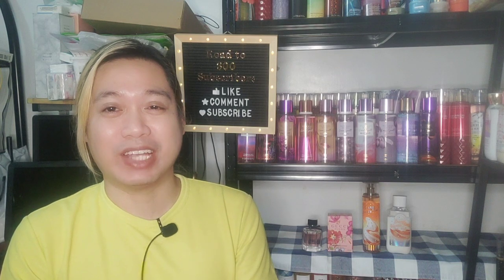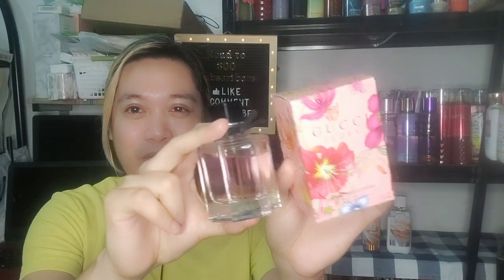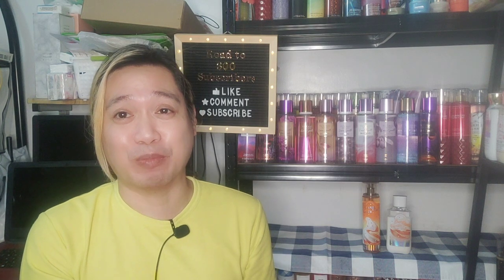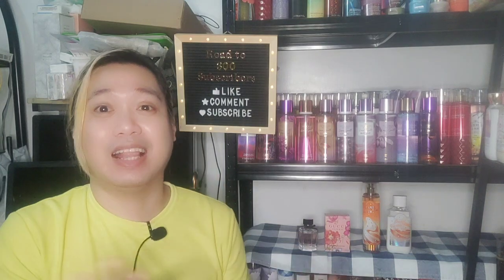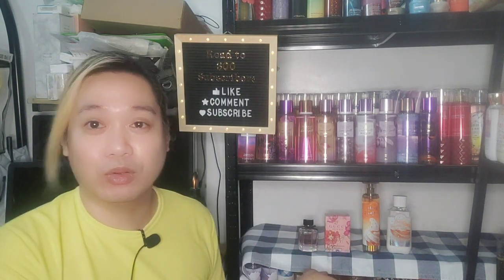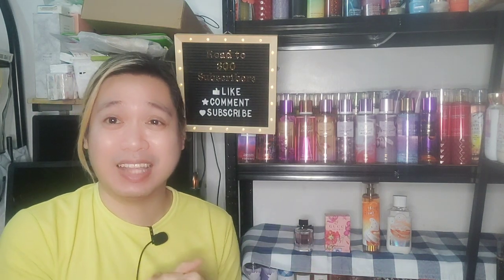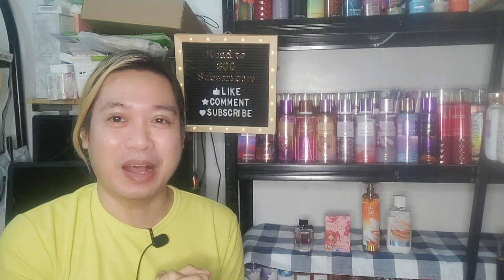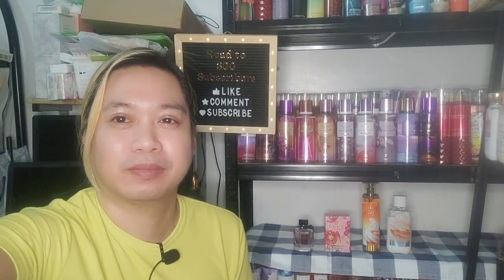GUCCI FLORA GORGEOUS GARDENIA Review & Layering Combo